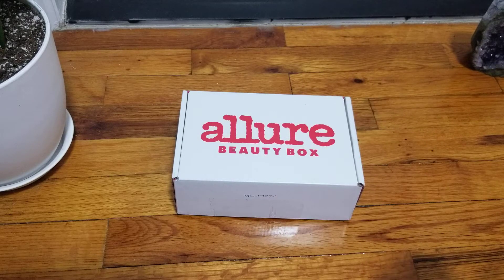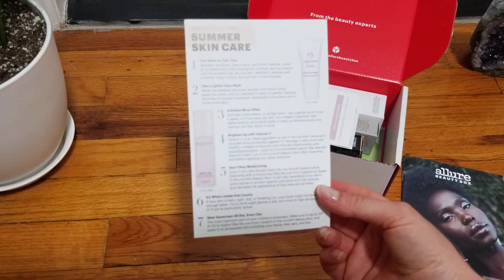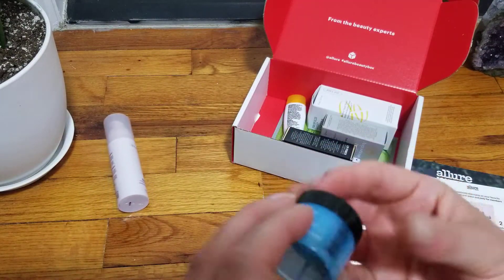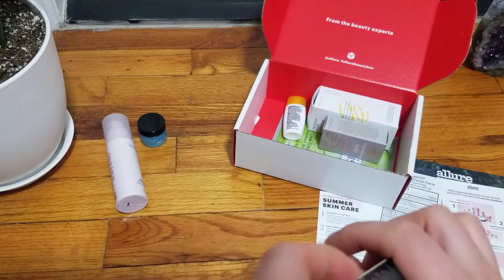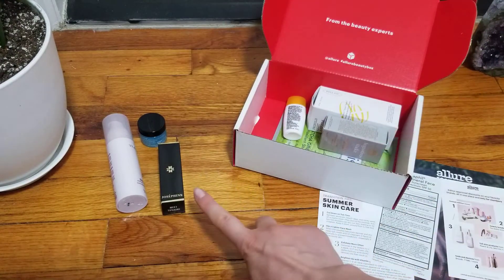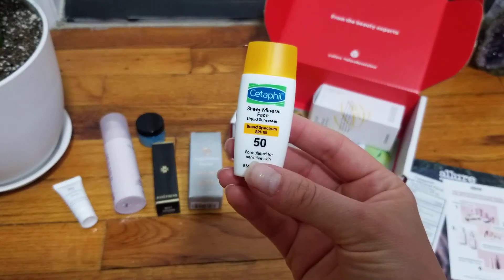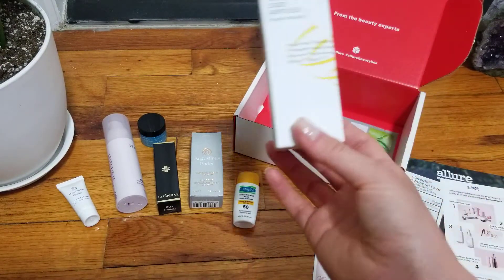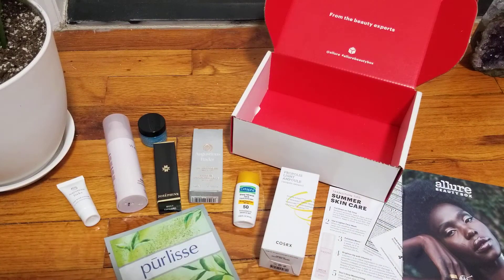Allure Beauty Box May 2021 Unboxing Video Review